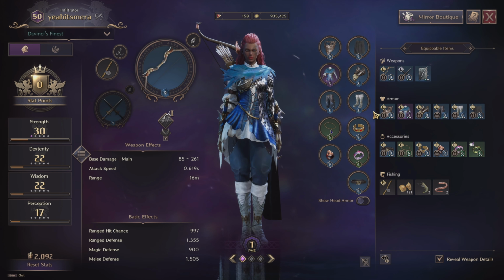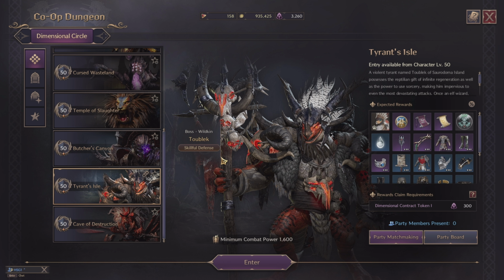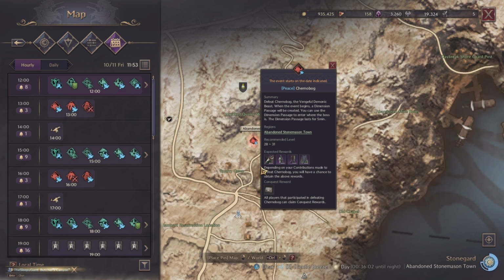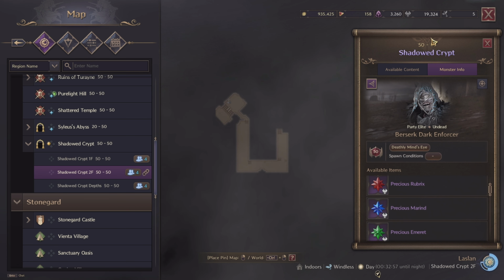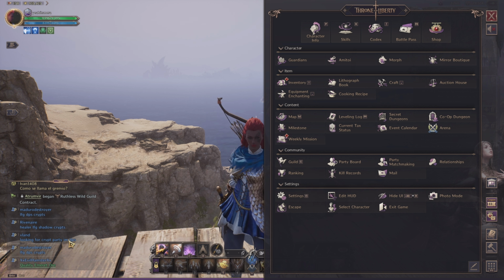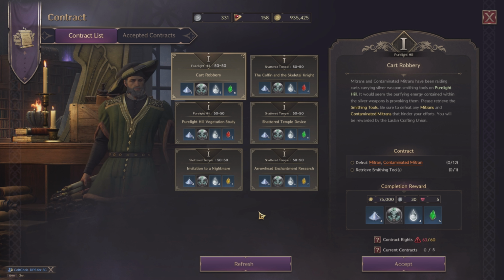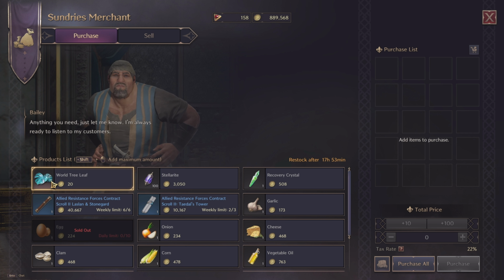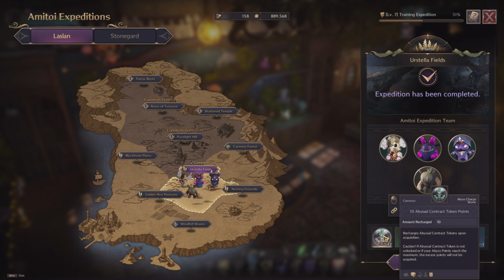Do This at Level 50 and Get Ahead! | Throne & Liberty!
In this video Im going to be sharing some daily tasks that you should be doing once you are level 50! to help you get to end game gear!